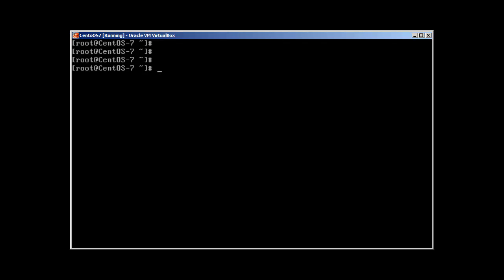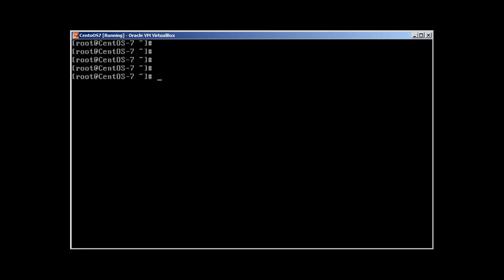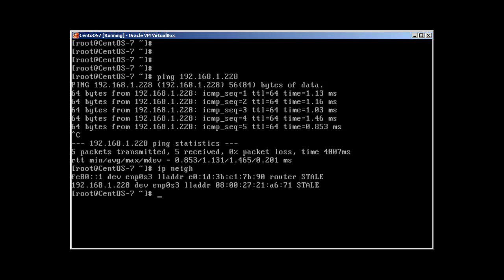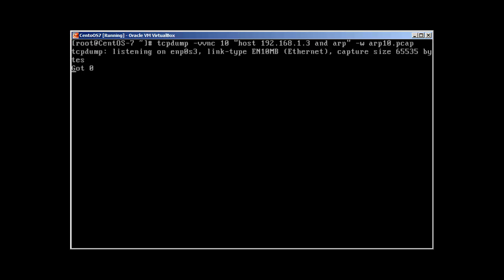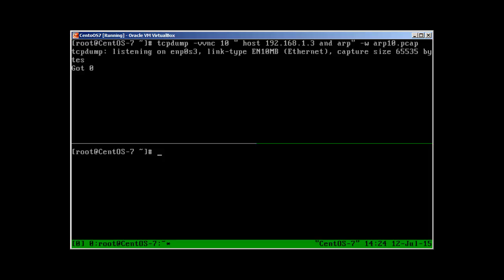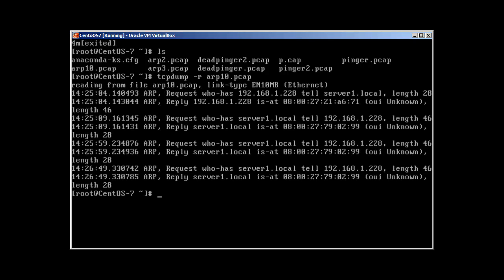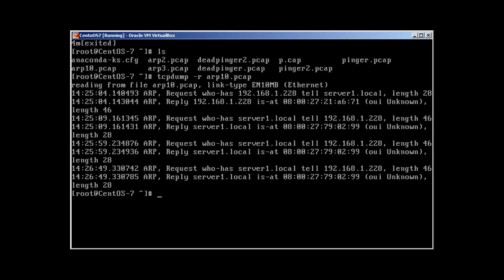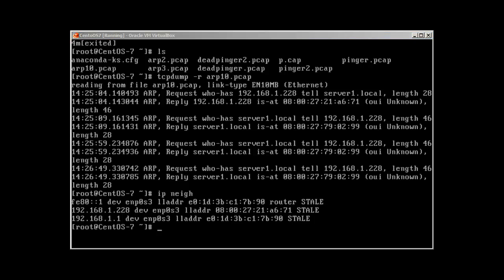Linux Networking Basics Part-IV (ARP)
In part IV of our Linux Networking Video Seriess we will take a look at ARP Address Resolution Protocol and try to understand the mystery behind this protocol. I hope after watching this video you will have a good basic understanding about ARP protocol.
Keep watching !
Thanks,
Sal